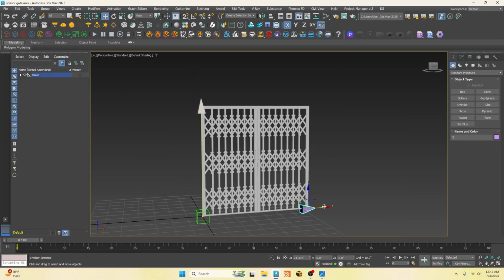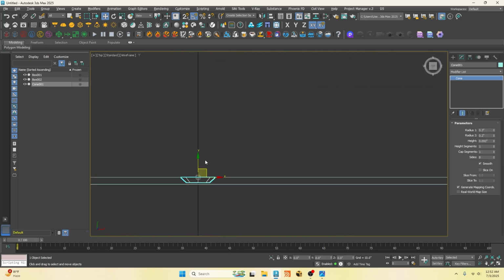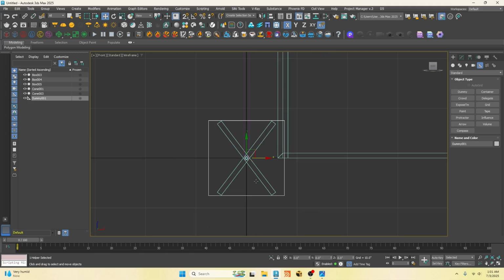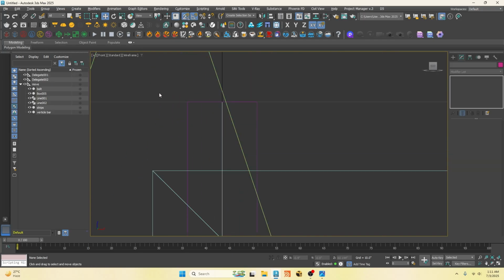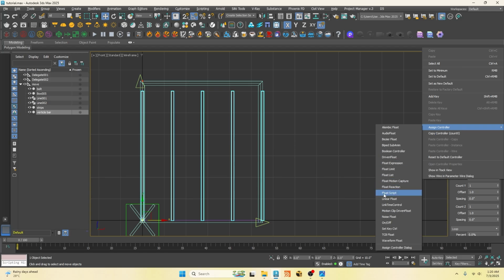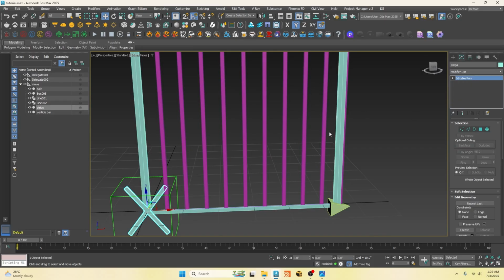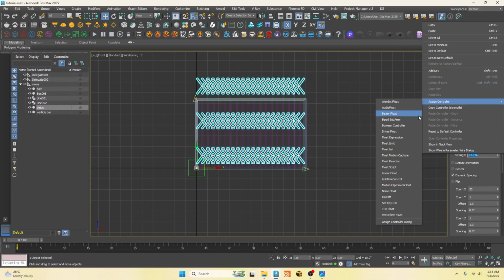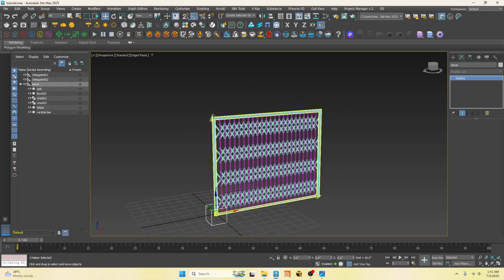I Mastered 3ds Max and Created a Fully Resizable Scissor Gate in Just One Hour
Learn how to model a fully resizable, rotatable, and movable scissor gate in 3ds Max from scratch.
In this step‑by‑step tutorial, we’ll cover everything from setting up units and calculating angles to building the frame, adding bolts, strips, and vertical bars, and creating a smart array system that updates automatically as you resize the gate.

By the end of this video, you’ll know how to:

Model a scissor gate with accurate proportions in 3ds Max

Apply trigonometry (Pythagorean theorem and arctangent) for precision

Use Editable Poly, Array Modifier, and Link XForm effectively

Make a gate that resizes dynamically while keeping proportions

Add realistic details like middle bars, locks, handles, and side strips